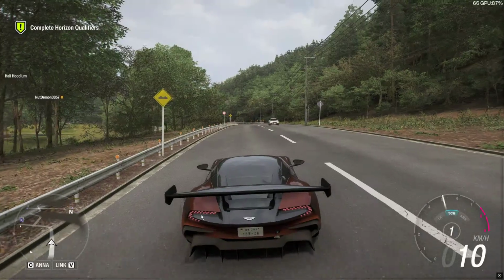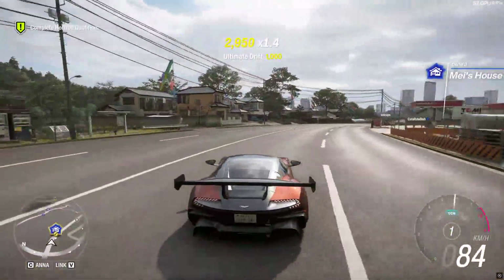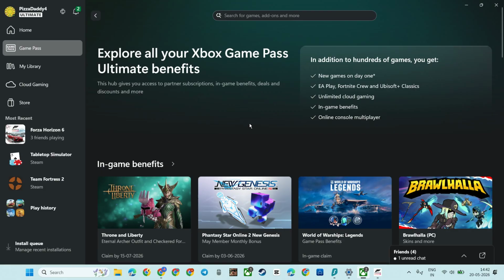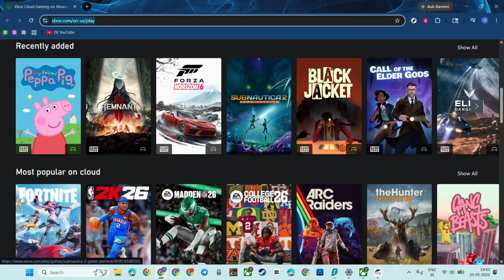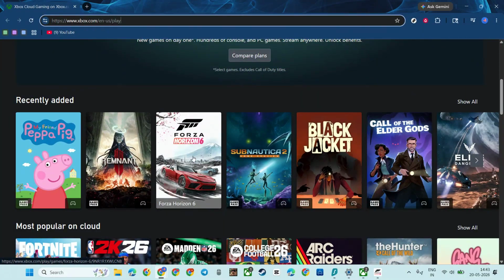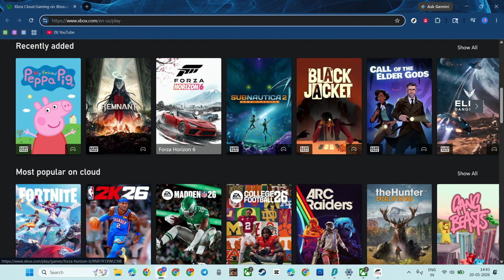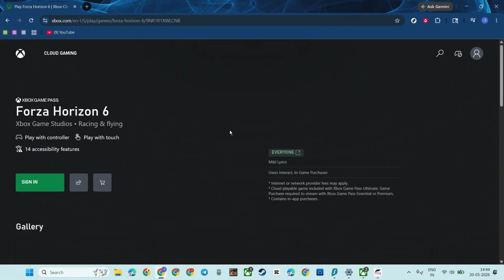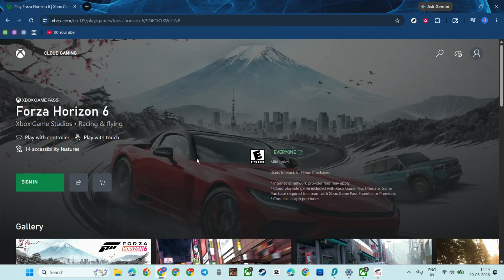How To Play Forza Horizon 6 On Mac (Easy Guide)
Learn how to play Forza Horizon 6 on Mac using Xbox Game Pass Ultimate and cloud gaming.

🕚Timestamps:
0:00 Introduction
0:24 Purchase Xbox Game Pass Ultimate
1:00 Install The Xbox App
1:28 Open Cloud Gaming And Search For Forza Horizon 6
1:58 Launch The Game On Mac
2:23 Tips For Better Cloud Gaming Performance
2:46 Final Recap

✍️What you'll learn in this video:
• How To Play Forza Horizon 6 On Mac With Xbox Cloud Gaming
• How To Buy Xbox Game Pass Ultimate For Cloud Access
• How To Install And Use The Xbox App On Mac
• How To Launch Forza Horizon 6 From Cloud Gaming
• How To Improve Streaming Performance On Mac

💡Pro Tips:
• Use a strong and stable internet connection for smoother gameplay.
• Connect a controller for the best racing experience.
• Make sure you’re signed into the same Microsoft account everywhere.
• Close extra apps on your Mac to reduce background strain.
• If cloud gaming feels slow, restart your router and try again.